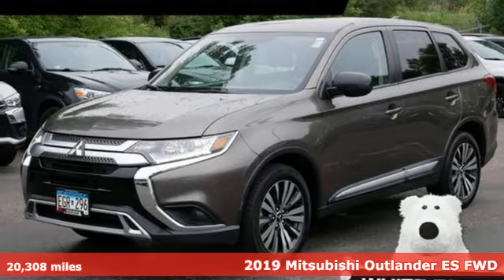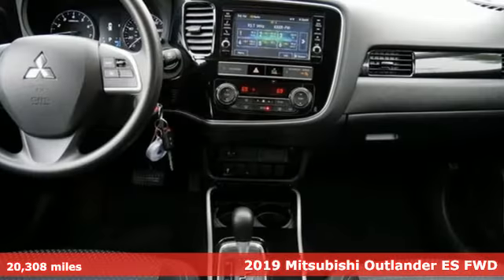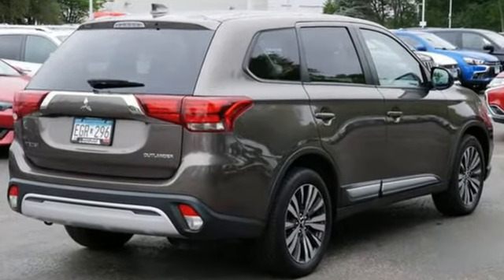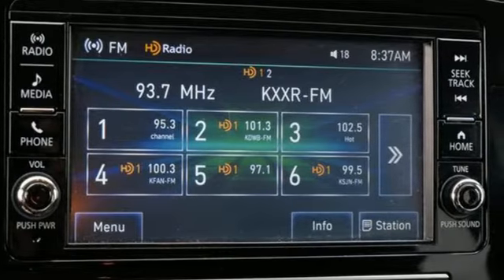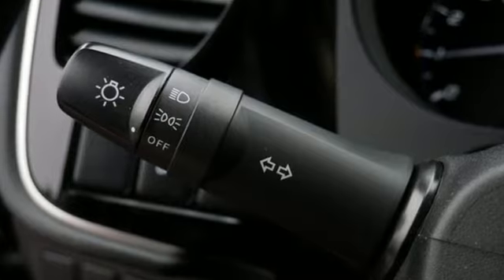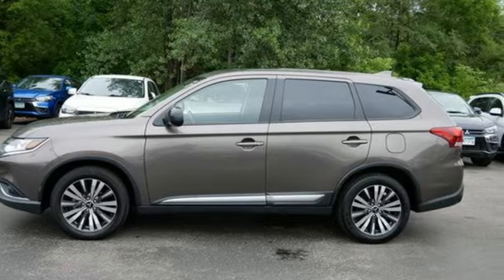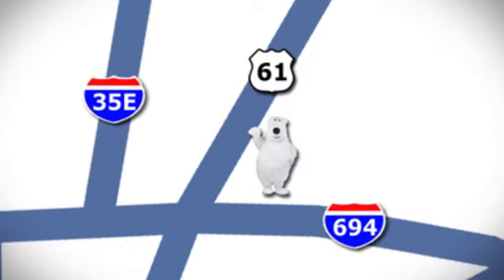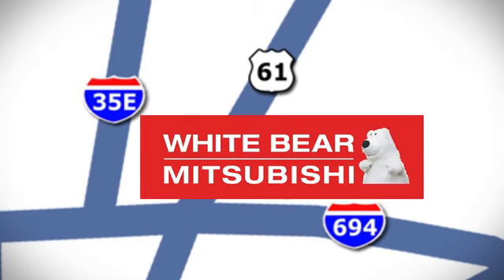Used 2019 Mitsubishi Outlander Saint Paul White-Bear-Lake, MN W98918A - SOLD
Year: 2019
Make: Mitsubishi
Model: Outlander
Trim: ES
Engine: 4 Cylinder Engine
Transmission: CVT Transmission
Color: Quartz Brown Metallic
Interior: Black
Mileage: 20308
Stock #: W98918A
VIN: JA4AD2A39KZ030328

Address:
3400 Highway 61 North